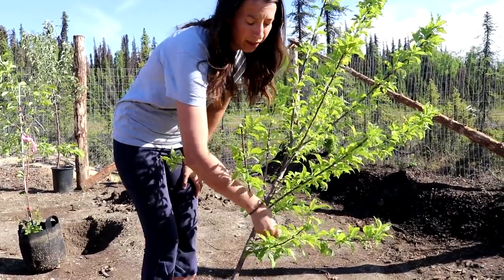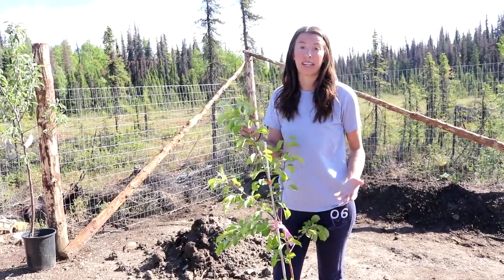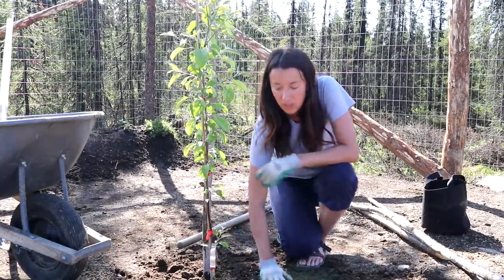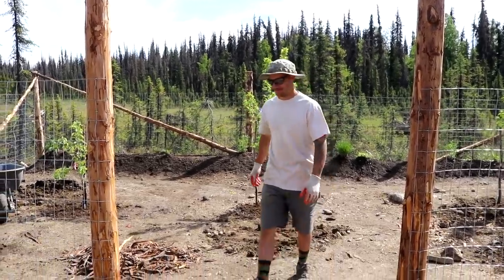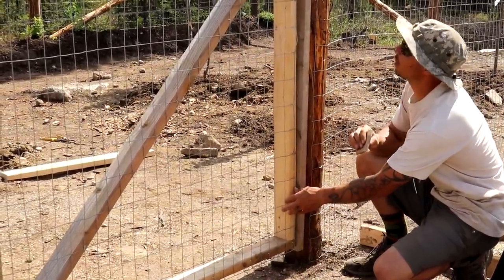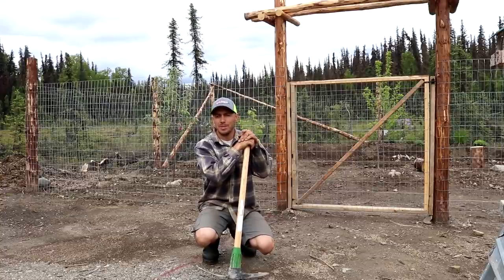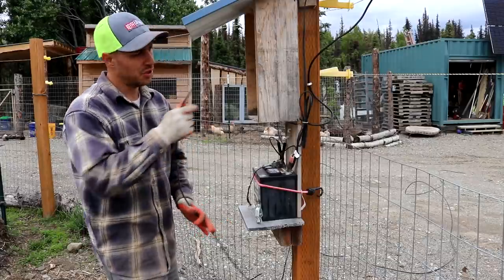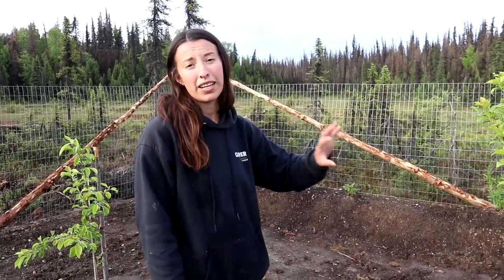Planting Fruit Trees | Saying Goodbye to a Friend (Part 2)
We finish our new home orchard by planting apple and plum trees and setting up the electric fencing for moose protection. We build a gate and arbor, and complete this project with a birdhouse to remember our cat Hunter.

DC Electric Fence Charger (25 miles)

10 Watt Solar Panel Charger